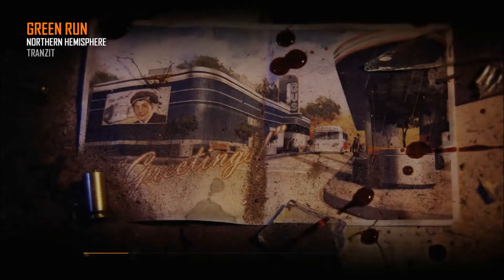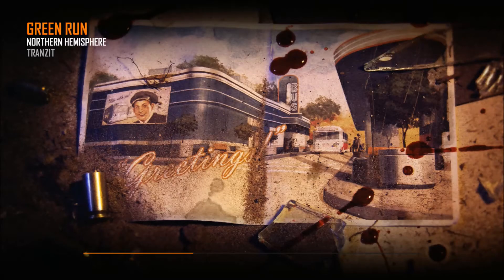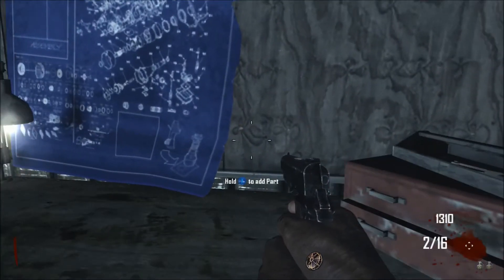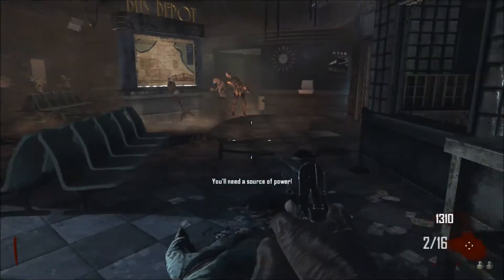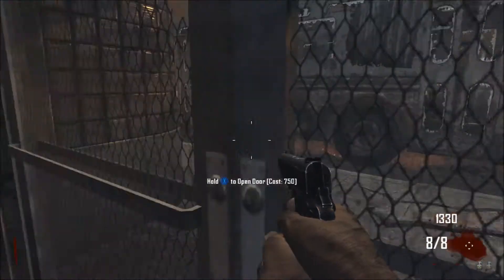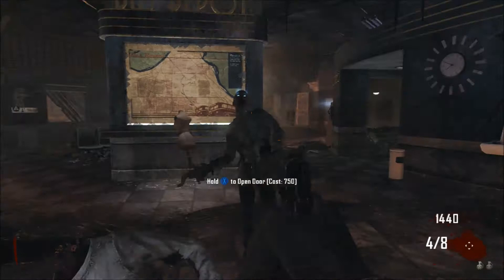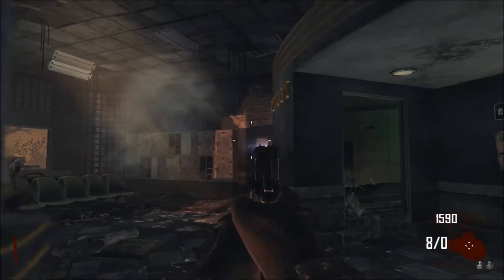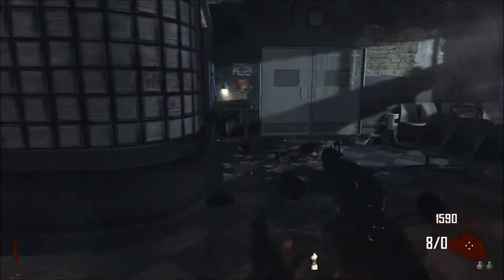How to make the Turbine in Black ops 2 (Tranzit)